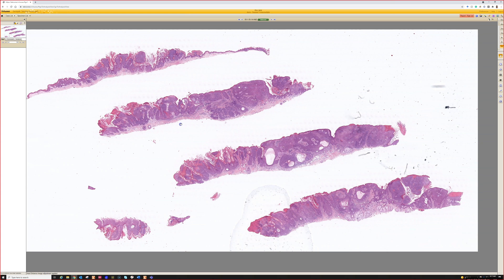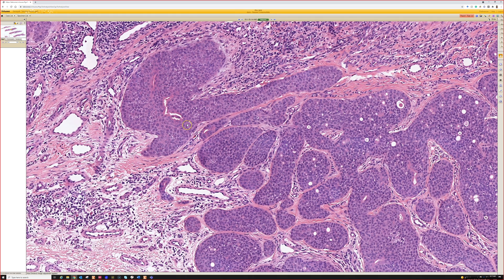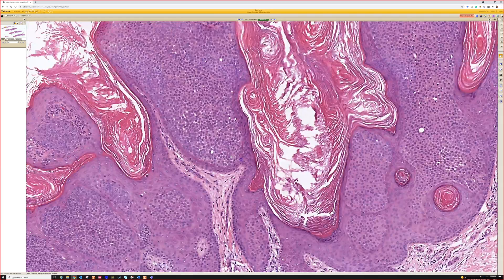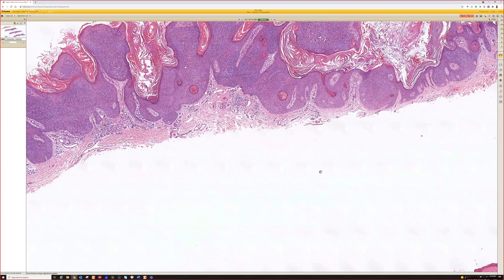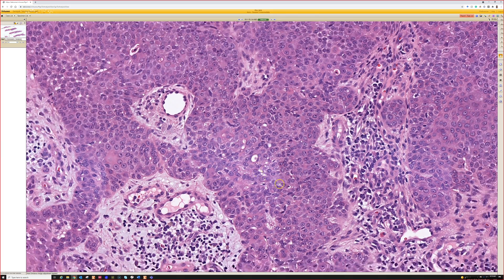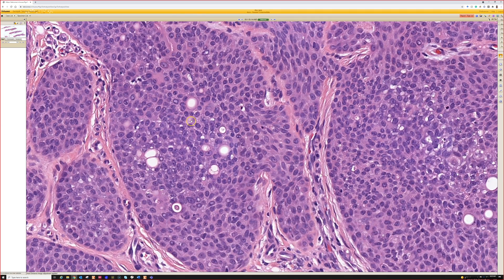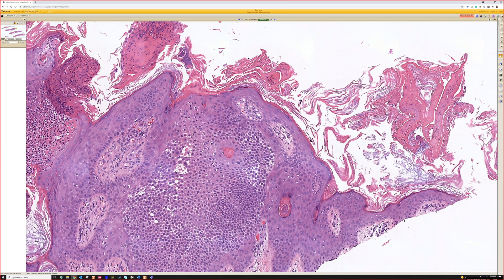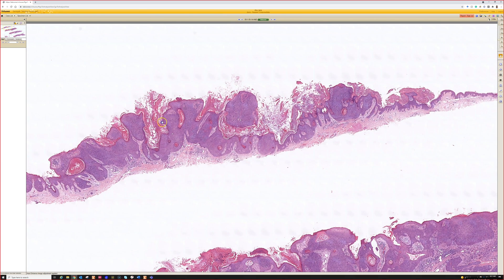Poroma & Hidroacanthoma Simplex (dermatopathology dermatology pathology sweat gland tumors)